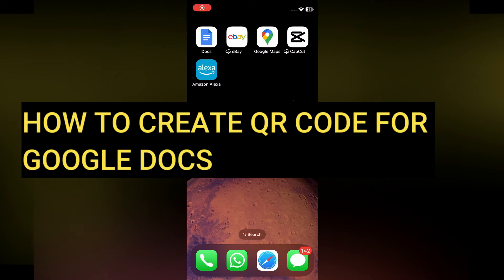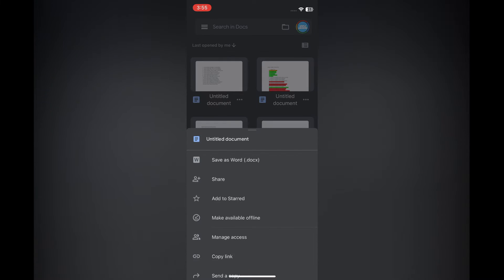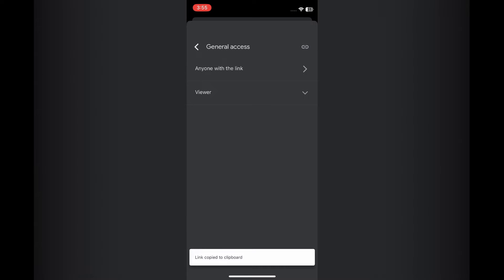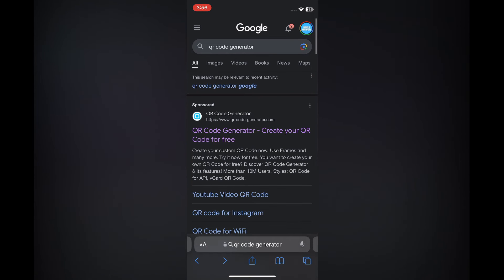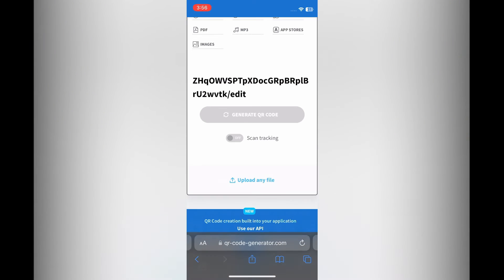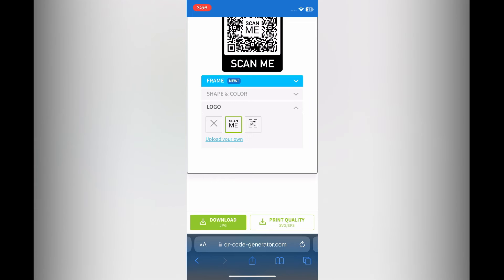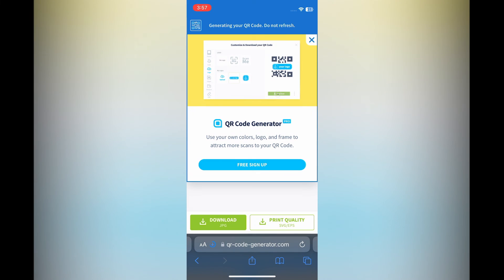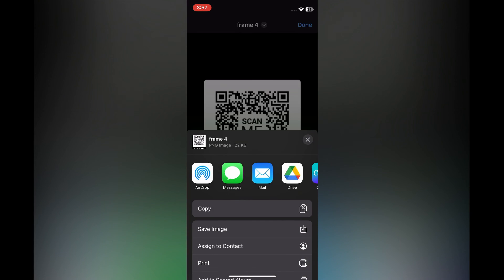HOW TO CREATE QR CODE FOR GOOGLE DOCS